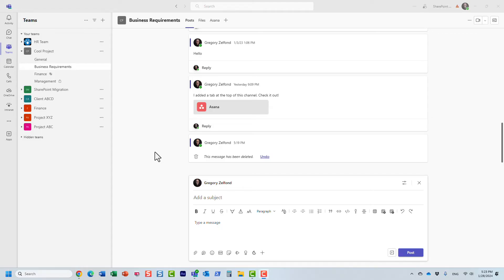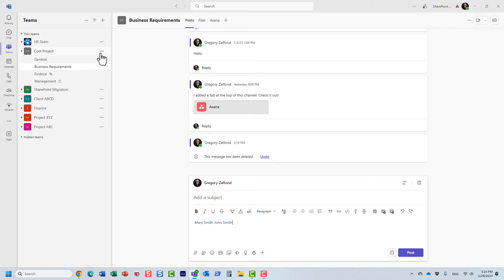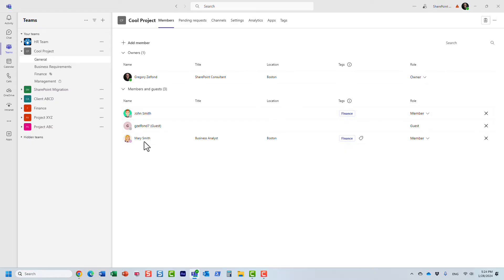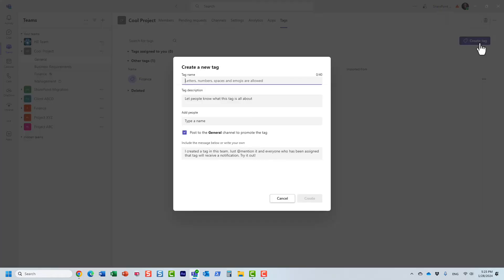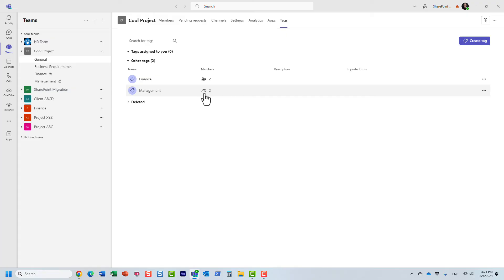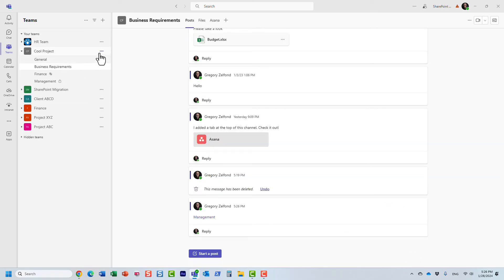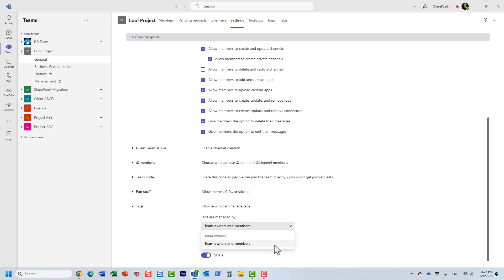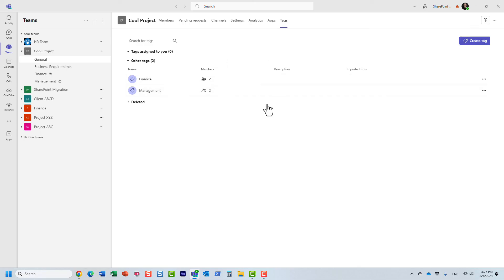Mention multiple users in Teams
In this video, I explain how you can mention multiple users in Teams via the Tags feature. Here is an article with additional details